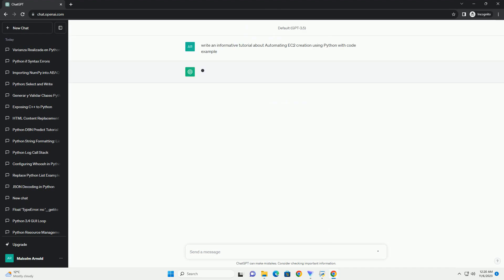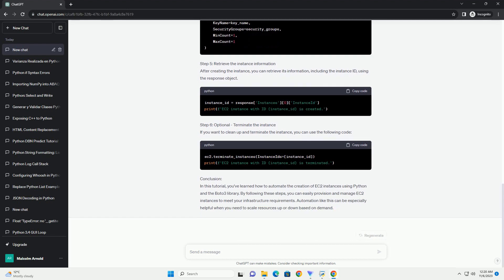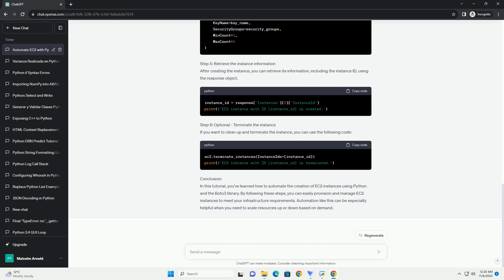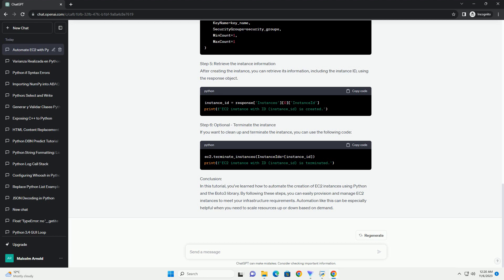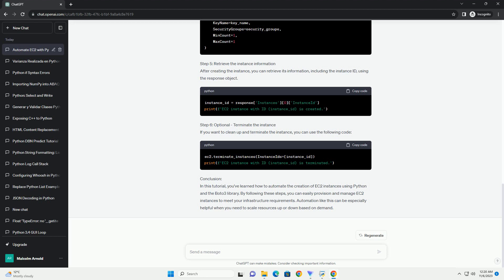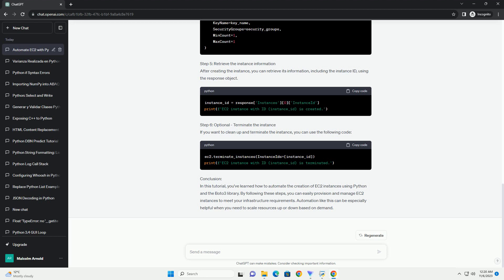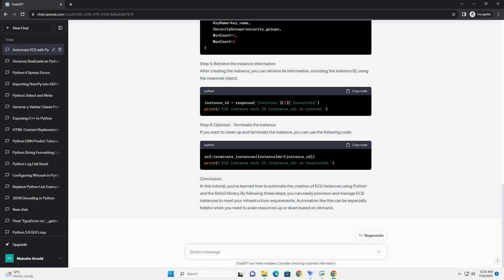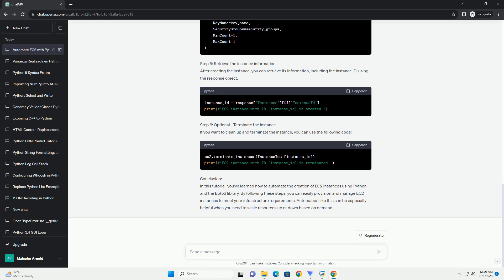Automating EC2 creation using Python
Title: Automating EC2 Creation using Python: A Step-by-Step Tutorial
Introduction:
Amazon Elastic Compute Cloud (EC2) is a popular cloud computing service that allows you to run virtual servers in the cloud. Automating the creation of EC2 instances with Python can streamline your cloud infrastructure management and save time. In this tutorial, we will walk you through the process of automating EC2 instance creation using the Boto3 library, which is the official Python SDK for AWS.
Prerequisites:
Step 1: Configure AWS Credentials
Before you start using Boto3 to interact with AWS services, you must configure your AWS credentials. You can do this by creating an AWS configuration file or by setting environment variables. We recommend using the configuration file. Place your credentials in ~/.aws/credentials:
Step 2: Import Required Libraries
Create a Python script and import the necessary libraries:
Step 3: Create an EC2 Client
To interact with EC2, you need to create an EC2 client using Boto3:
Step 4: Define EC2 Instance Specifications
You need to specify the parameters for your EC2 instance. Here's an example:
Step 5: Launch an EC2 Instance
Now, you can use the run_instances method to launch an EC2 instance:
Step 6: Retrieve Instance Information
After launching the instance, you can retrieve information such as the instance ID:
Step 7: Start, Stop, or Terminate the Instance
You can perform actions on the instance, such as starting, stopping, or terminating it, by using the respective methods. For example:
Step 8: Complete and Clean Up
After you have finished using the EC2 instance, remember to stop or terminate it to avoid incurring additional charges.
Conclusion:
This tutorial has shown you how to automate EC2 instance creation using Python and Boto3. You can extend this example to include additional configurations, such as user data, tags, and more. Automating EC2 instance creation can significantly improve your infrastructure management and help you scale your AWS resources efficiently.
ChatGPT
Title: Automating EC2 Creation using Python
Introduction:
Amazon Elastic Compute Cloud (EC2) is a web service offered by Amazon Web Services (AWS) that allows you to launch and manage virtual servers in the cloud. Automation is a key component of modern cloud infrastructure management, and Python is a popular choice for scripting and automating AWS resources. In this tutorial, we'll walk you through the process of automating EC2 instance creation using Python and t